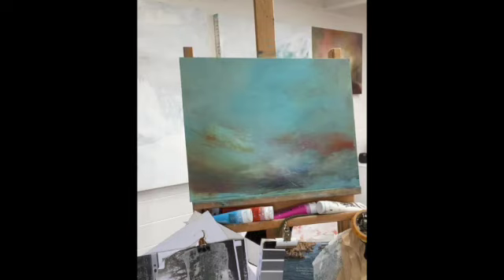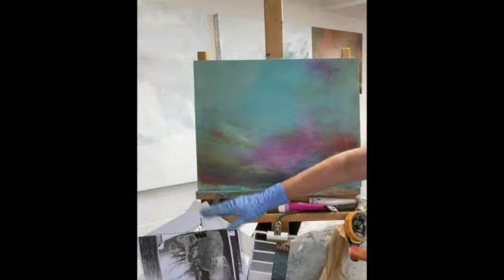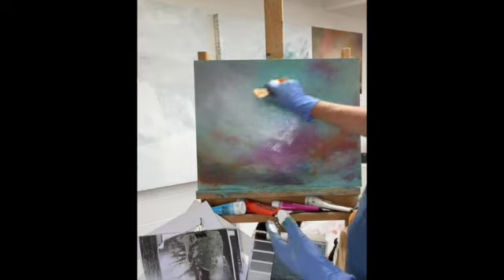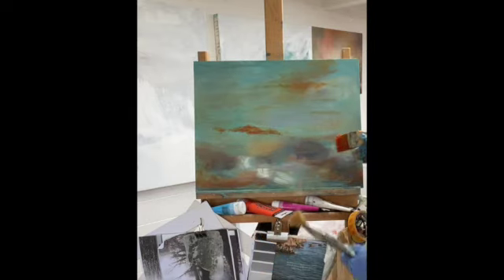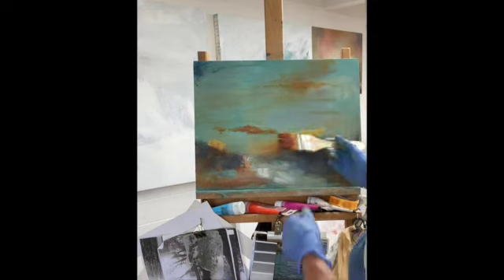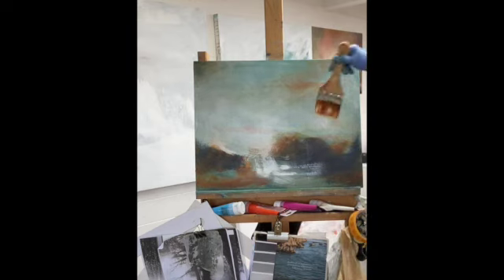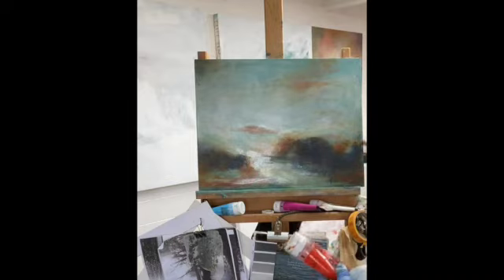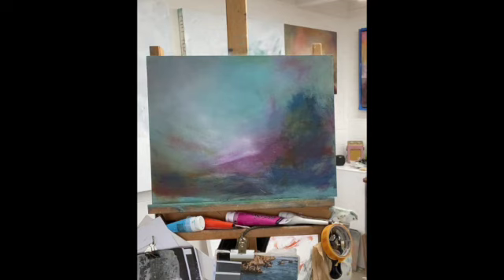Building Layers SD 480p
My process - building the layers within a painting.